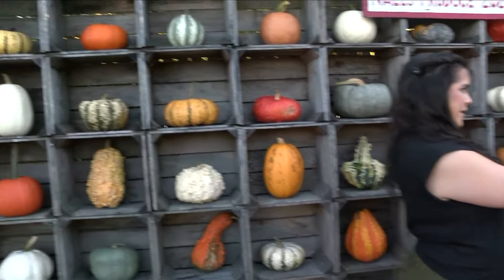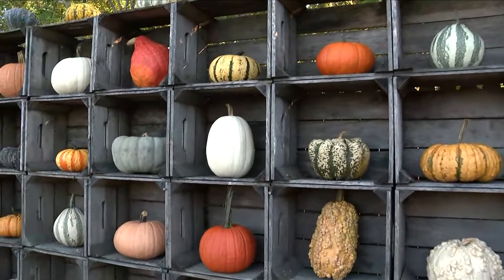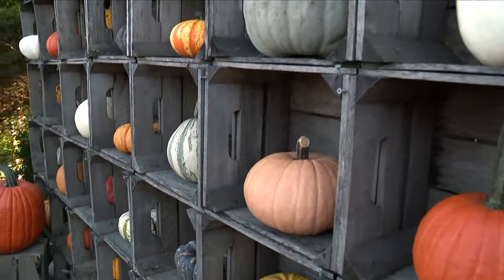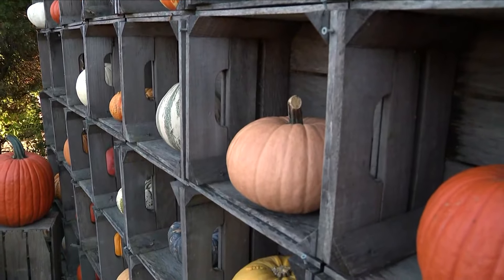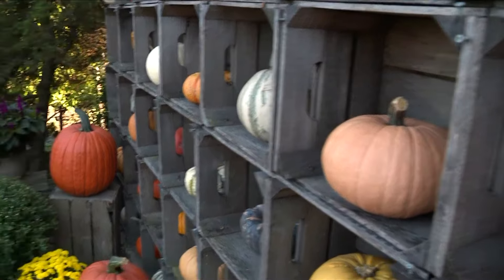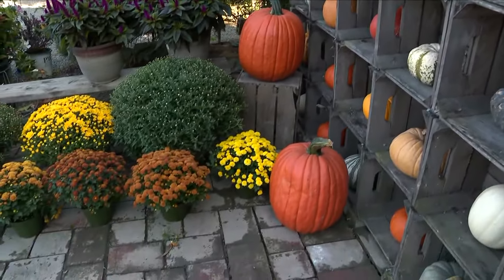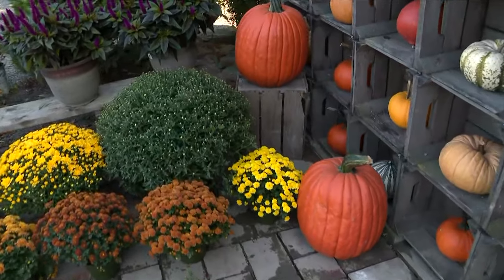Nalls Produce is prepping for Fall season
So many activities for the whole family to do.